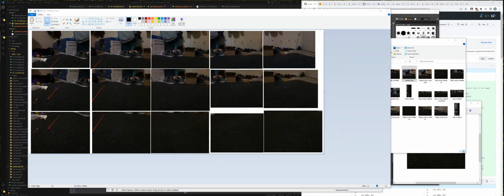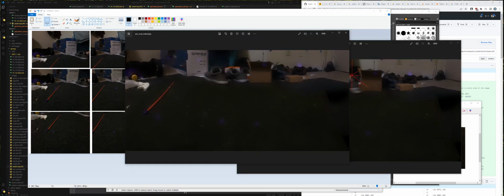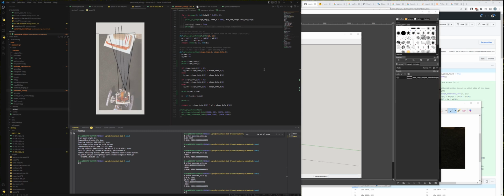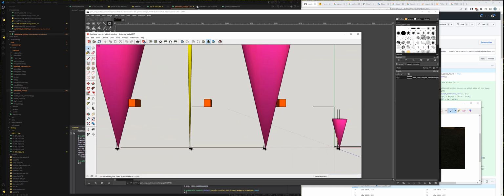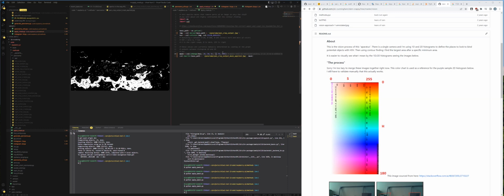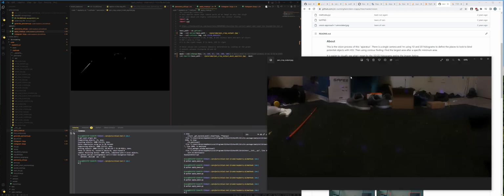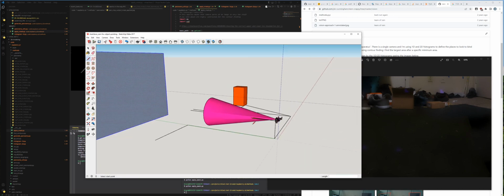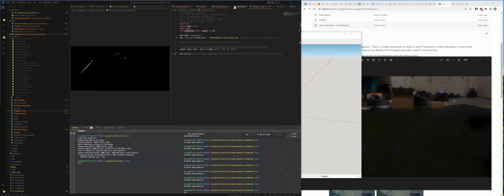Talkin' bout my SLAM vision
Still working... I had some holiday time off but I worked on other projects at that time.
I've been trying to find the center of the crosshair that I placed in the panorama so I have a center reference when doing the beam pointing.
Still have lots of work to do.
I did not mention in this video how I would also measure depth while taking the panorama shots... that'll be a rough guess on the landscape (depth)

Sections
0:00-5:13 discussing panorama generation
5:13-12:24 discussing finding center of camera fov
12:24-28:00 discussing blob finding vision process via HSV